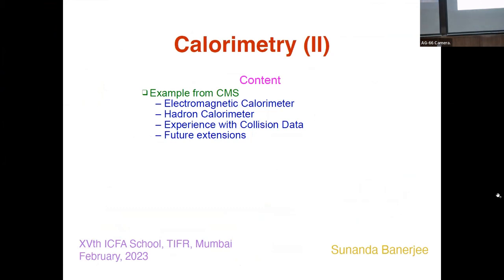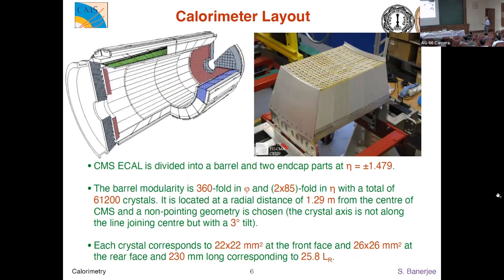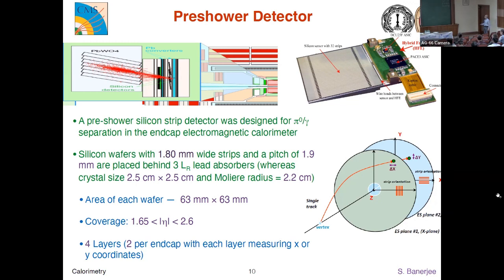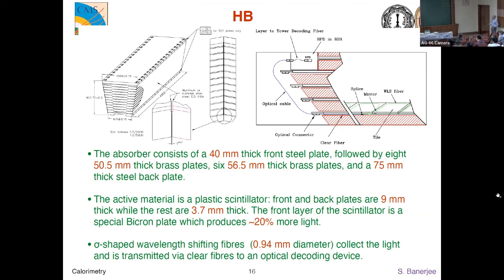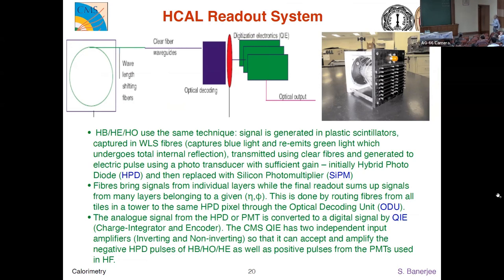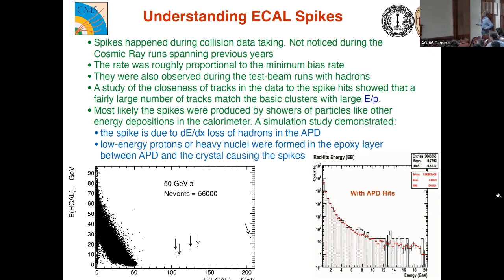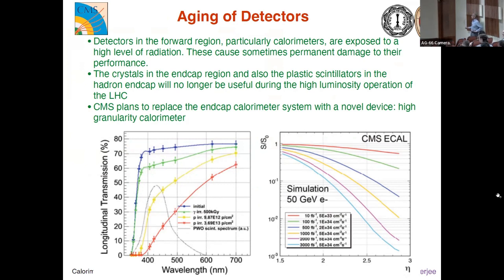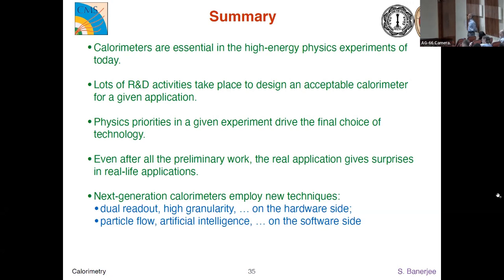Calorimeter-II by Sunanda Banerjee on 20 Feb 2023